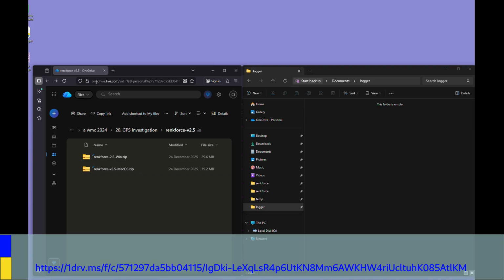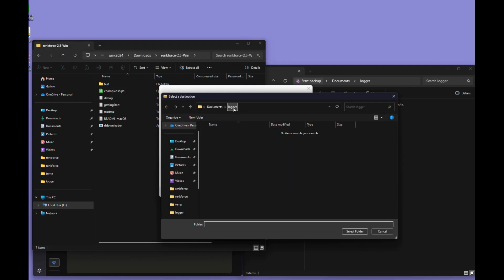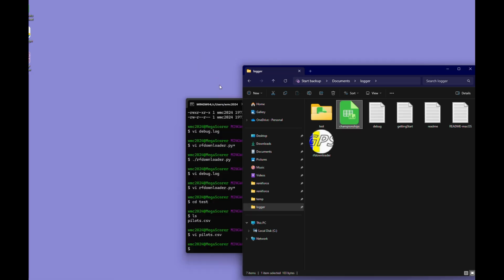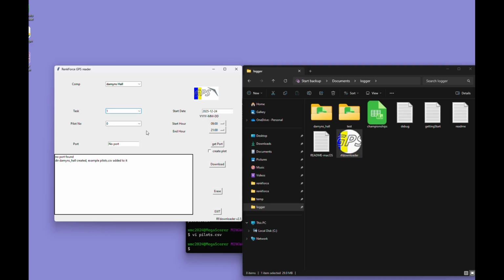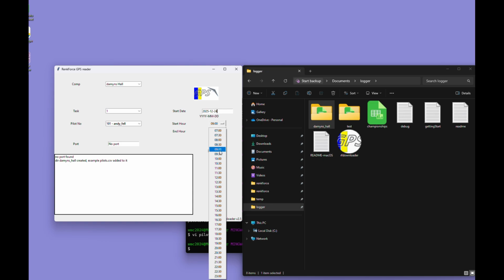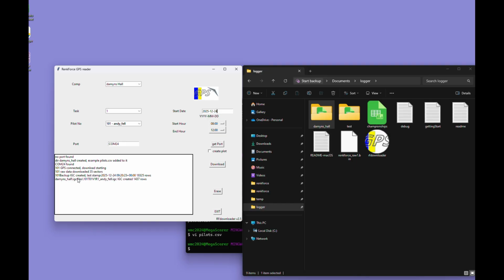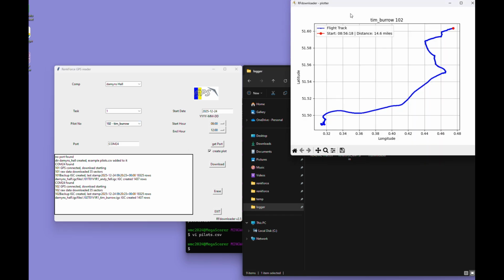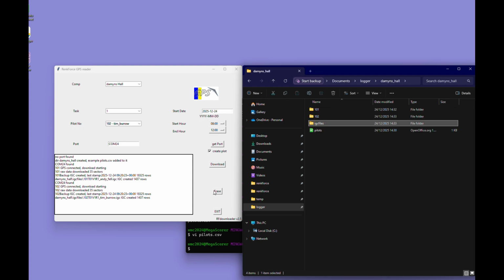BMAA Open Series - RFLogger download software demo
2/3  this video is a 'getting started'  guide to downloading and using the RFdownloader software we use to process GPS tracks for open Series microlight competitions